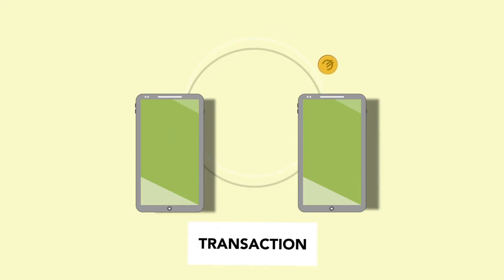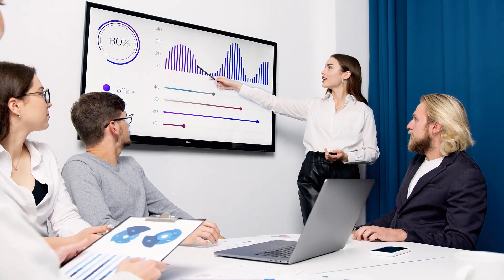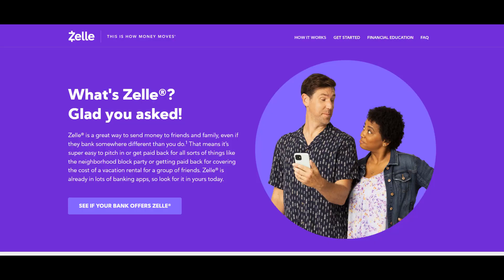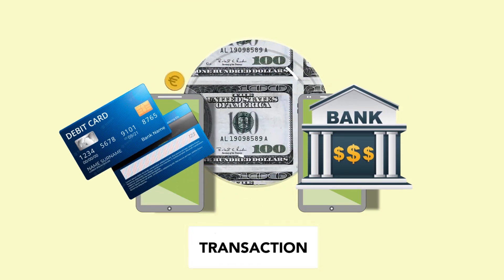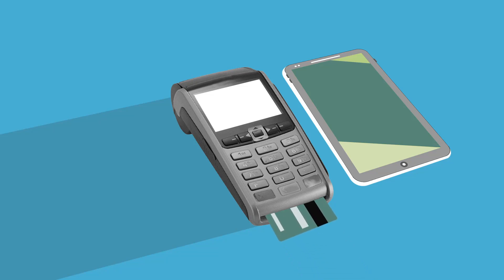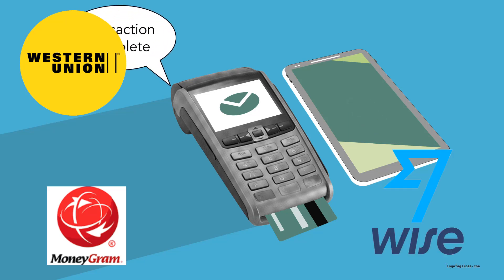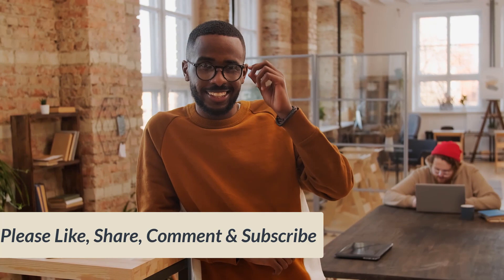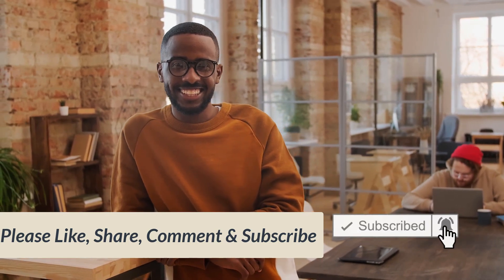How to Transfer Money From Debit Card to Bank Account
Transferring Money from debit card to bank account online is quite an easy and straight forward process. Find out in this video how to successfully transfer money from Debit Card to Your bank account.

How Does a Debit card Work?
A debit card often looks like any other charge card and is a rectangular piece of plastic. It is connected to the user's bank or credit union checking account. The size of the account affects how much money can be spent with it (the amount of funds in the account).

Debit cards operate somewhat similarly to credit cards and ATM cards. As with the former, you can use them to obtain cash from an automated teller machine at a bank, or you can use them to make purchases, as with the latter.

Debit cards that are provided by significant card-payment processors like Visa or Mastercard are really replacing many banking institutions' standard, one-use ATM cards. These debit cards are a standard feature of your checking account.

The debit card works in the same way whether it is used to get cash or make a purchase: It immediately takes money out of the associated account. Your spending is therefore constrained to the funds in your checking account, and the precise amount you have to spend will change day to day along with the balance of your account.

Additionally, debit cards typically have daily purchase limits, which prevent you from using them to make purchases totaling more than a specific amount within a given day.
How to Transfer Money from a Debit Card to a Bank Account
Instead of making use of your checking account and routing number to transfer money to another bank, you can simply use your debit card to make the transfer.

Below are the various ways through which you can transfer money from debit card to bank account:

1. Make Use of Zelle
Zelle is a well known online money transfer service that allows you to transfer money from one bank to another. You can also use visa or Mastercard debit cards on the platform so as to fund your transfers.

If there are no technical issues, when you use Zelle to transfer money to your account, the money arrives instantly or in a matter of minutes.

2. Use the Debit's Card's Bank Account
Since you cannot have a debit card without having a checking account linked to it, this means that debit cards also have their own accounts. So you can just transfer money from a bank account using your checking account.

You can accomplish this by connecting into your bank account online, choosing the proper bank account, and then transferring the right amount.

You can utilize either a wire transfer or an ACH transfer, depending on your options. ACH transfers are safe, albeit they take longer than wire transfers to execute.

Watched? Yes
Liked? Sure

TRACKS CREDITS

TAGS